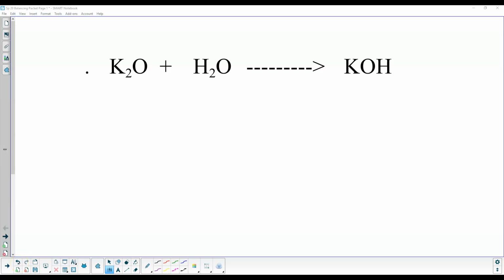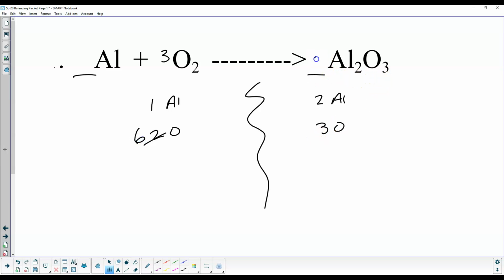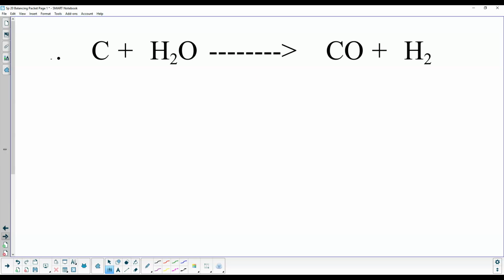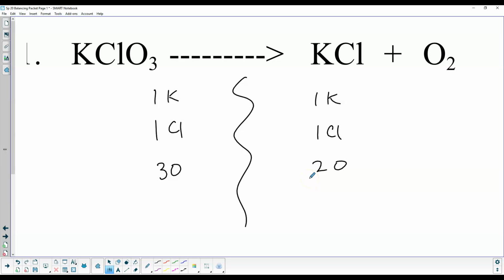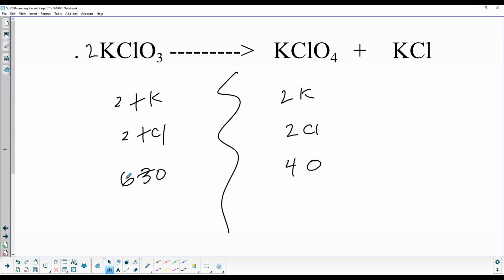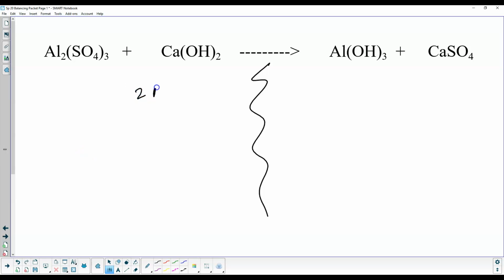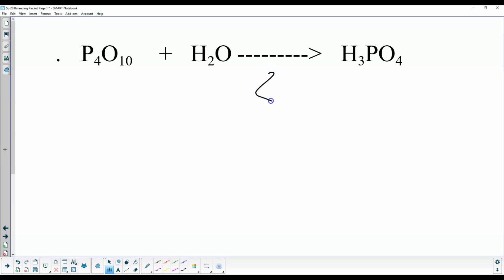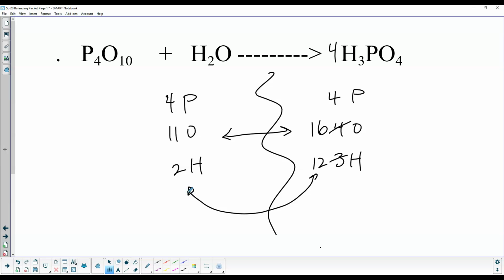Page 1 of Balancing Packet